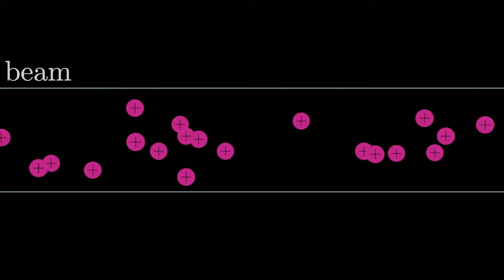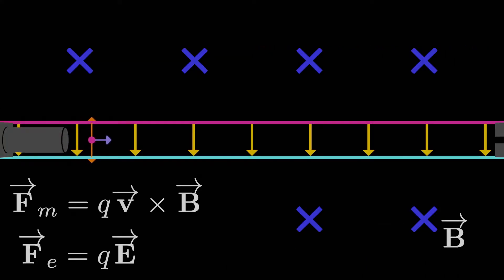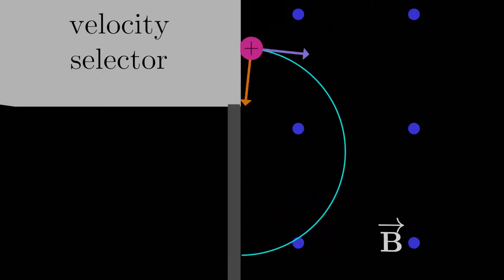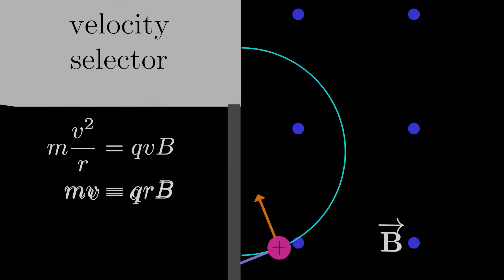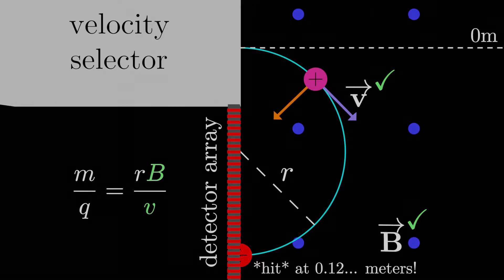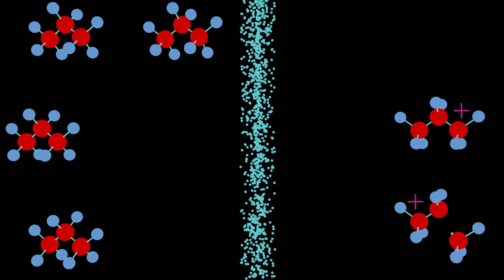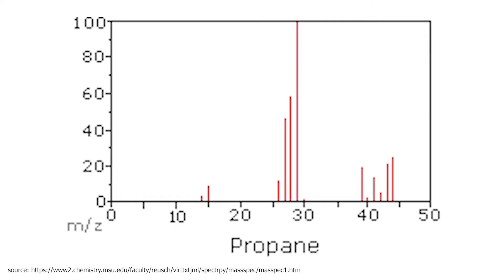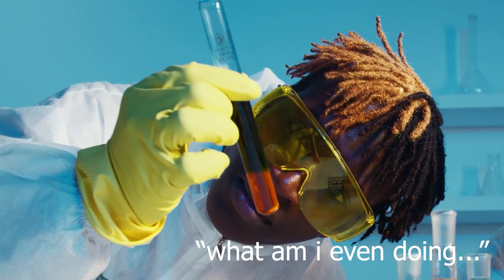The Mass Spectrometer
The mass spectrometer builds on top of the velocity selector from the previous lesson. Mass spectrometers are used in a wide variety of industries to do various cool things.